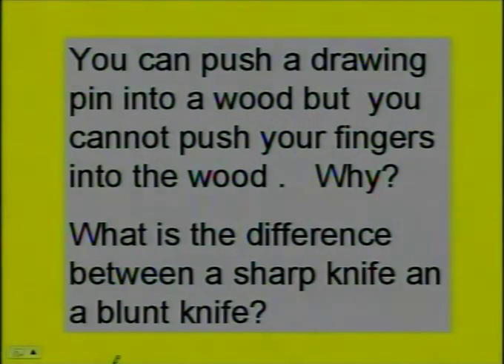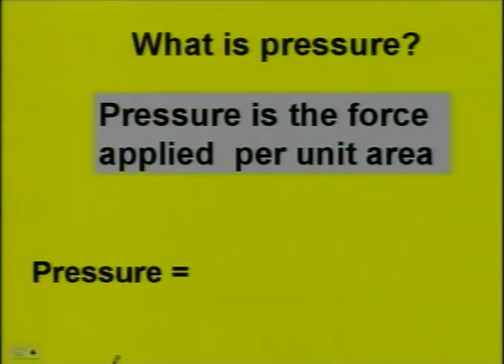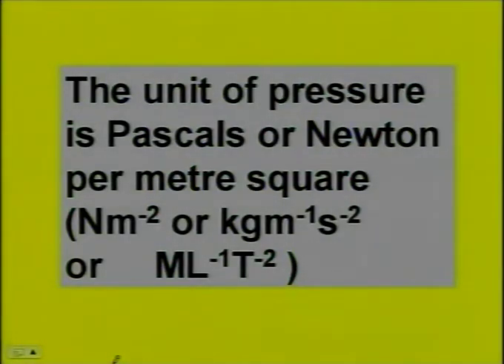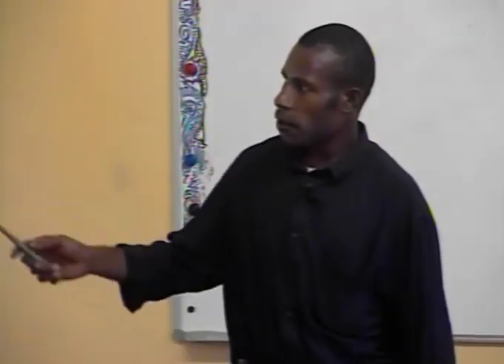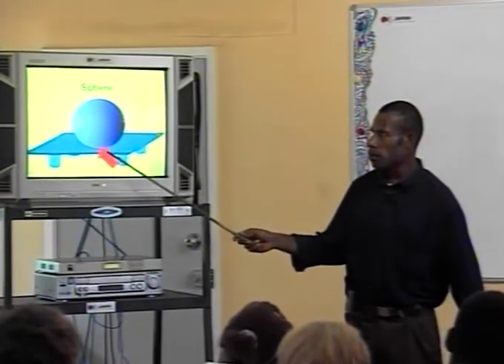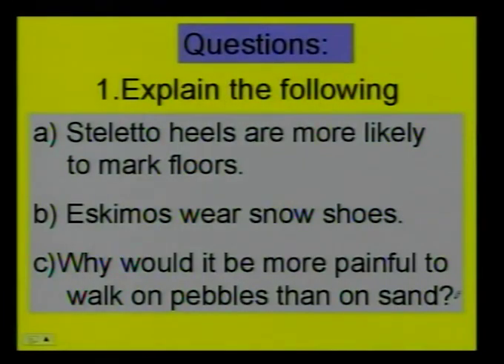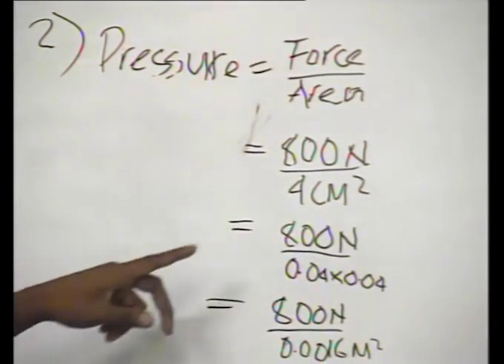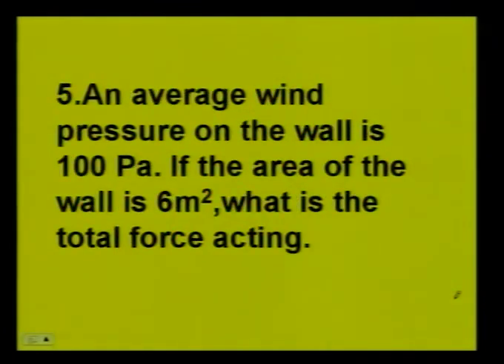Grade 11 Physics Lesson 35 Pressure in Solid